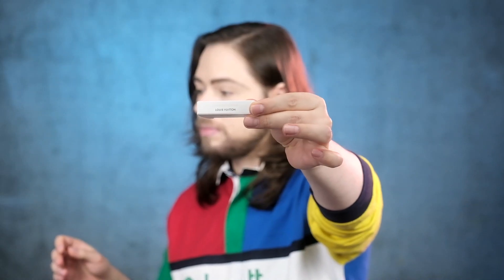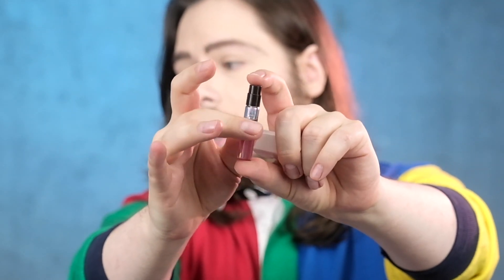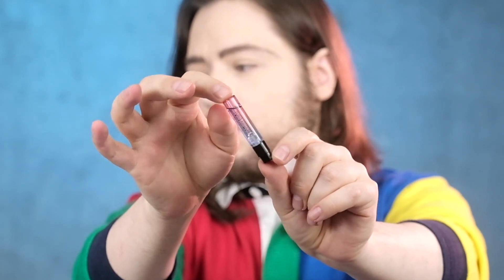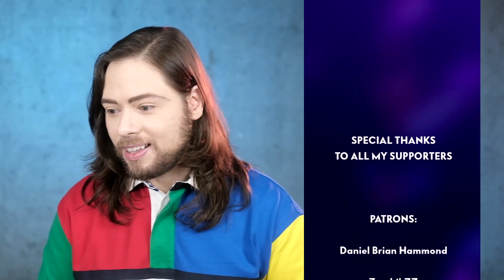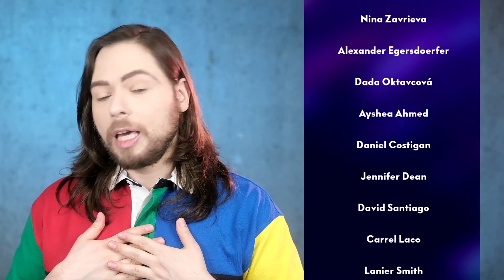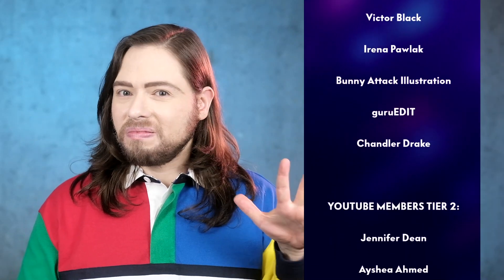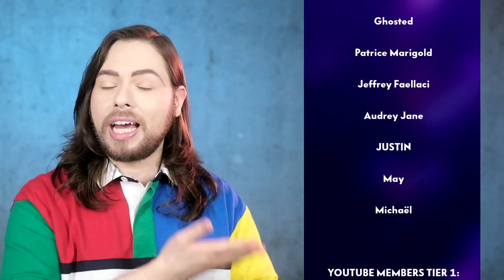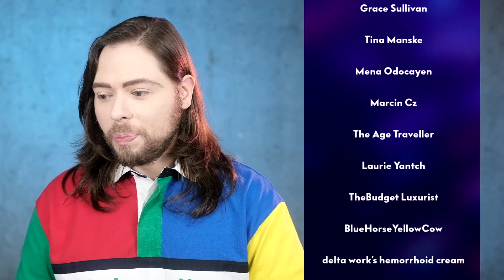LOUIS VUITTON California Dream perfume review - LV fragrance orchard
LOUIS VUITTON California Dream perfume review. Is this LV fragrance worth the money? Find out in my video.

LOUIS VUITTON  "Les Sables Roses" perfume review - LV fragrance